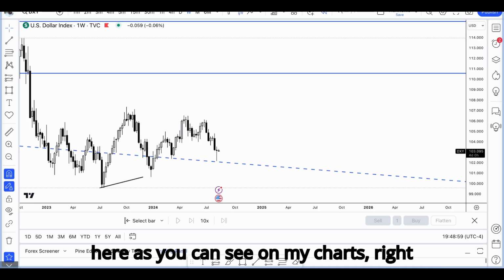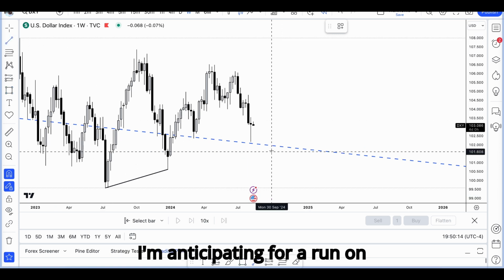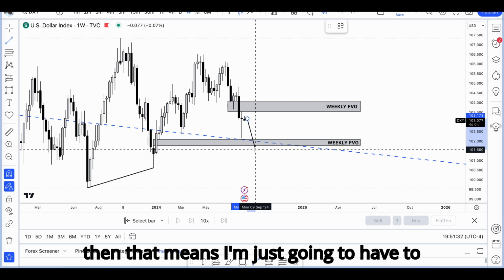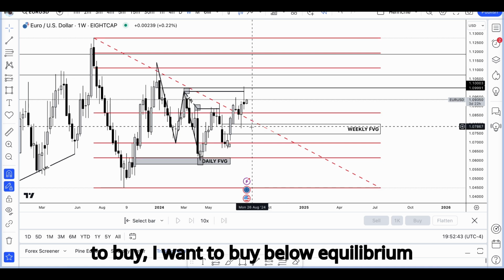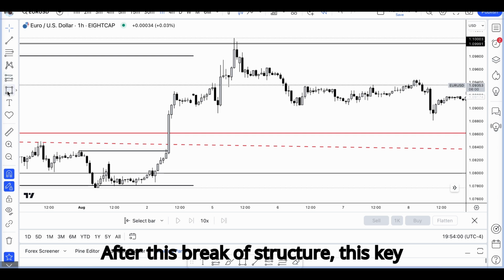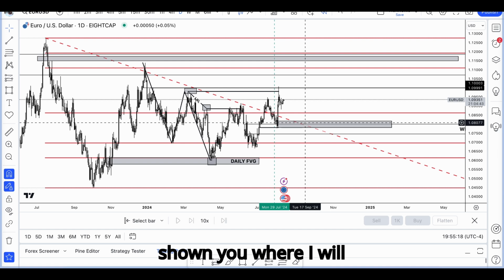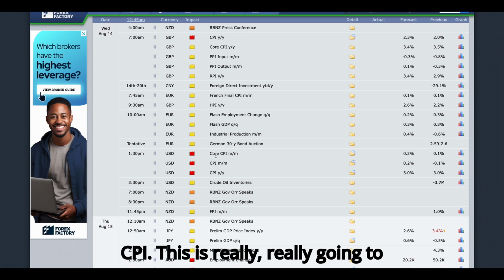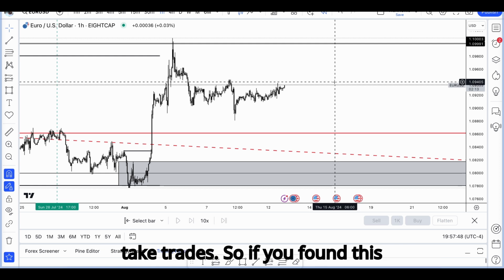"How I Analyze Market Moves: My Complete Approach to Market Analysis"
In this new video, I’m revealing my complete approach to market analysis and how I anticipate where the market might move next. Whether the market is targeting buy-side or sell-side liquidity, I break down my strategy step-by-step, including:

How I conduct top-down analysis, starting with the dollar and euro.

The key factors I consider to determine if I’ll be a buyer or seller in the market.
How I use the weekly time frame and liquidity concepts to understand market movements.

My process for identifying high-probability trade setups and key levels.
This video is perfect for traders looking to refine their analysis process and better anticipate market behavior. Watch the full breakdown and learn how I stay ahead of the market.